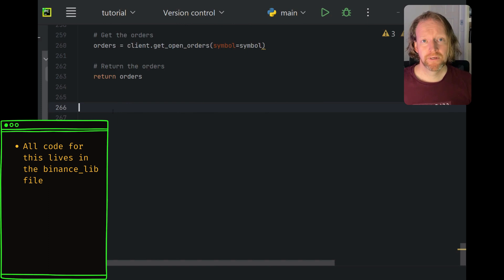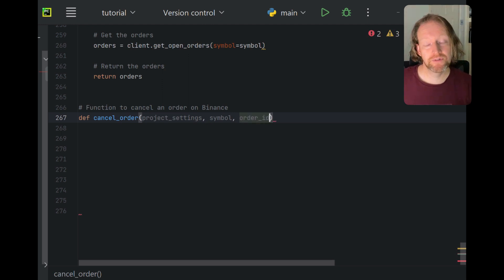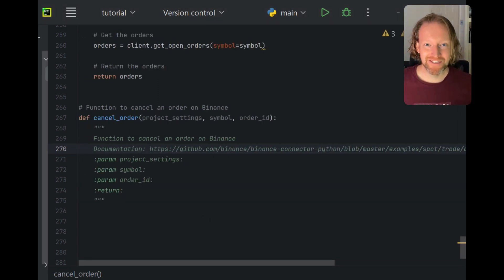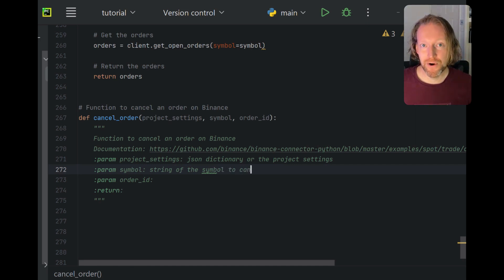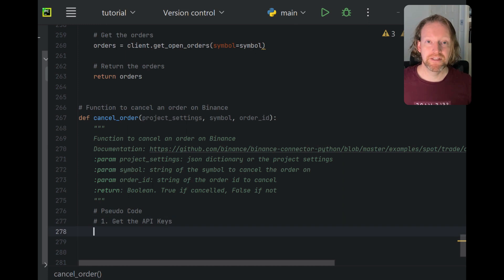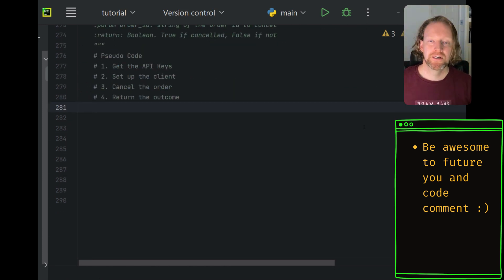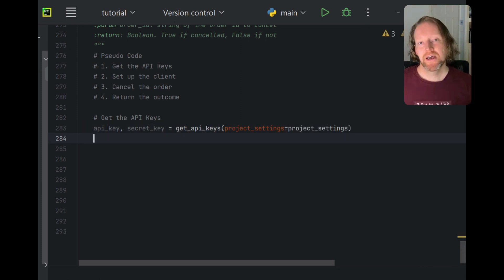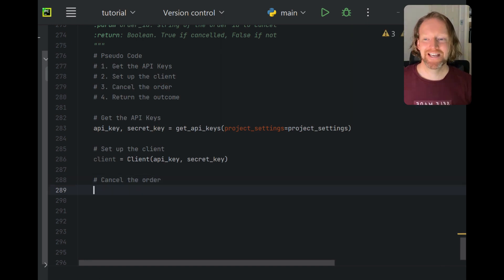Become a Boss At The Binance API: Cancel Any Order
Want to become an autotrading crypto superstar? If yes, you need to become a boss with the Binance API.

** Update: Tradeoxy
I could never have anticipated how popular this series would become! However, many of you provide feedback on just how challenging it was to do things like properly configure your environment, and how to get started.

I want to change this narrative, so I created a platform called TradeOxy. It's currently in early access, and you can join (for free)

In this video, I'll show you how to cancel any order you want on Binance using Python - automatically and with hardly any code.

It's part of my series on Building Your Own Crypto Trading Bot with Binance and Python. The series is a game trader for those who want to become awesome at crypto trading using algorithmic and quantitative strategies.

Follow the channel to get more insights into the Binance API and how you can take your trading to the next level.

### Chapters ###